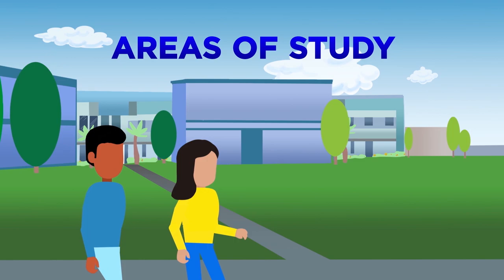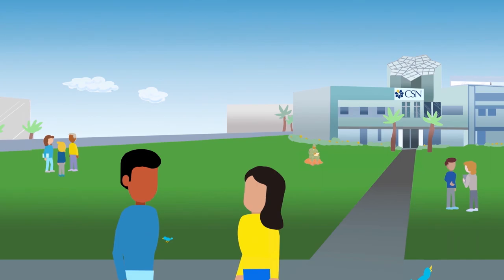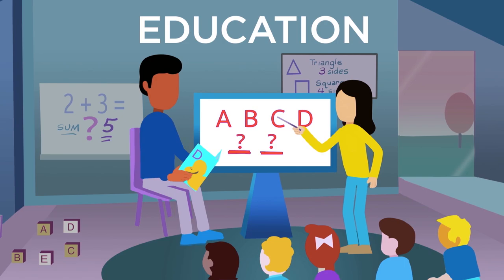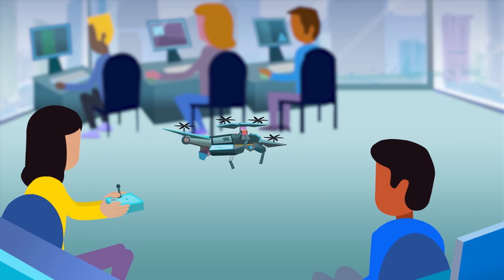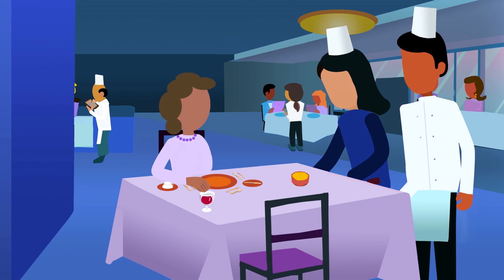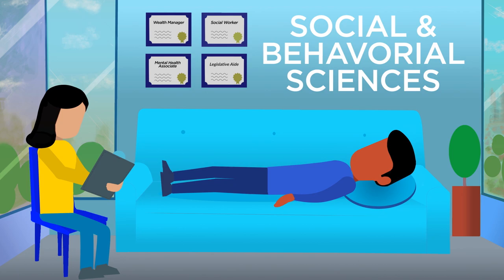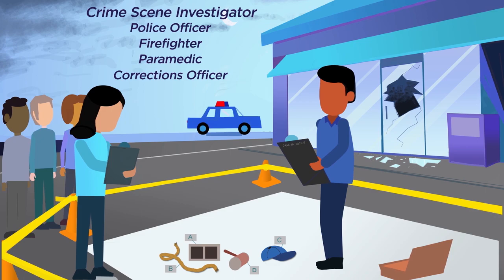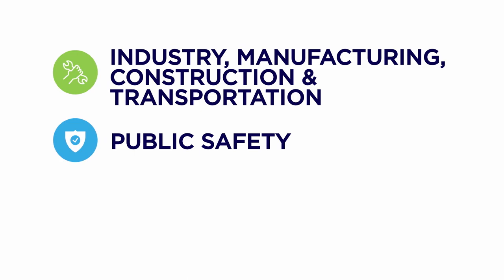CSN AREAS OF STUDY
Our Areas of Study provide students with a clear path to degree completion by presenting a narrowed set of choices that support their success. Each area groups corresponding degrees and certificates by interest and presents a defined pathway toward a career field while providing room for additional career exploration.